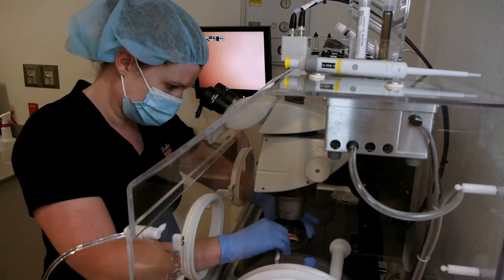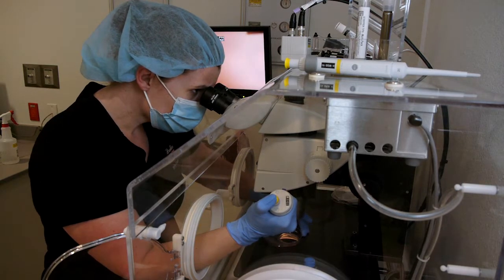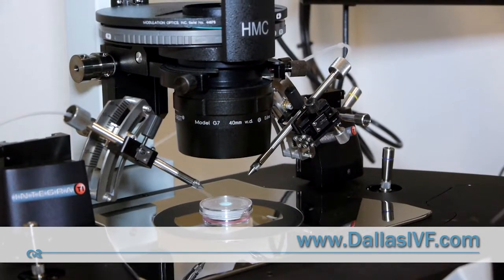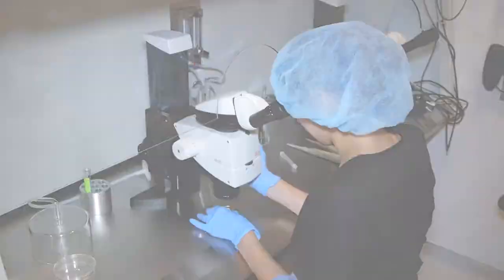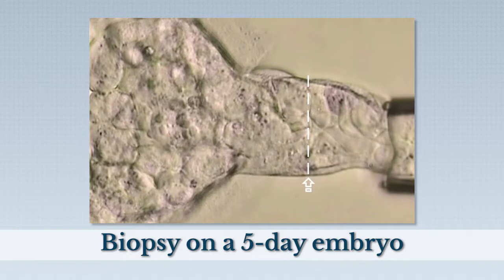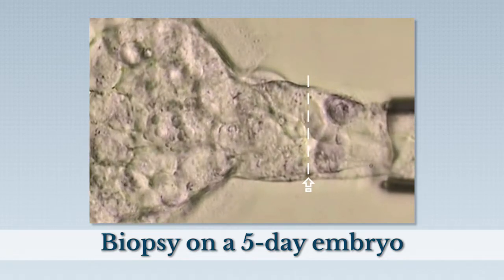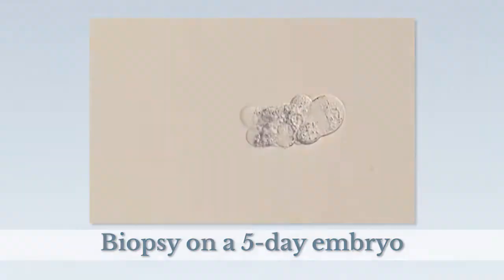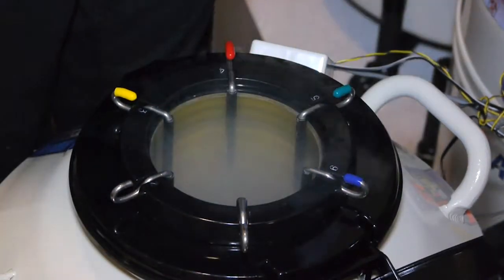FamilyBalancing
Dr. Brian Barnett explains the process of family balancing, also known as gender or sex selection.